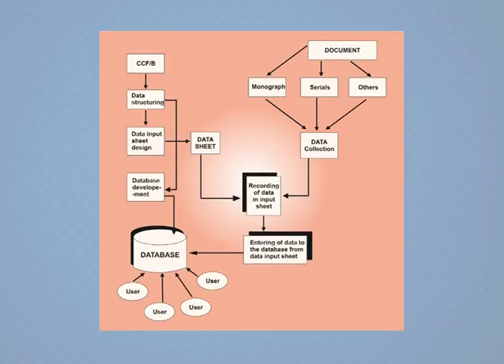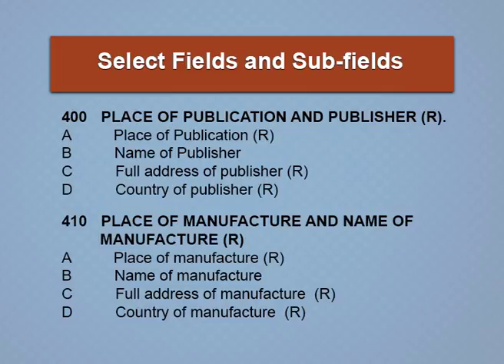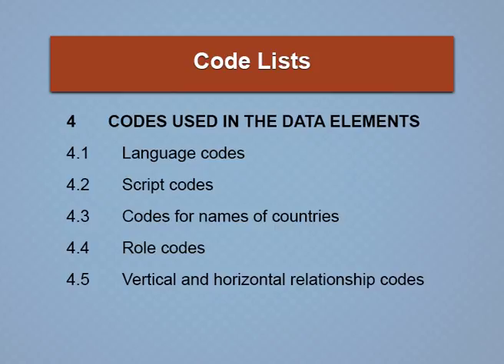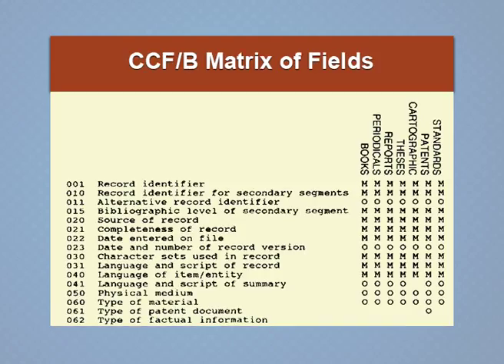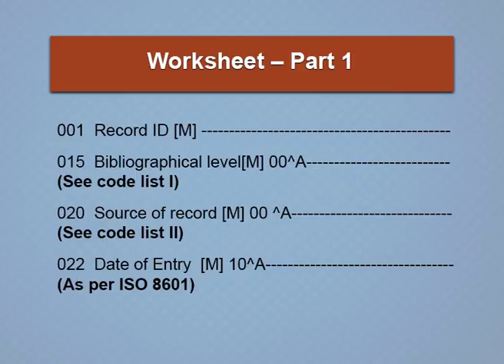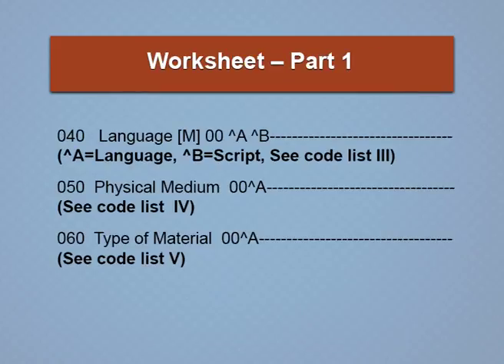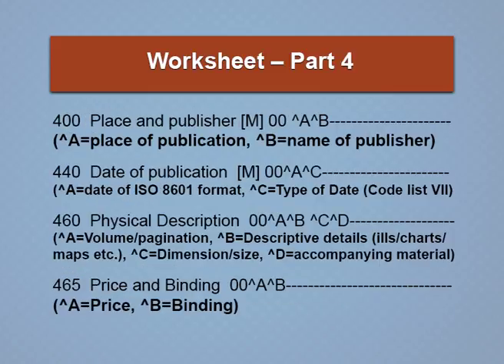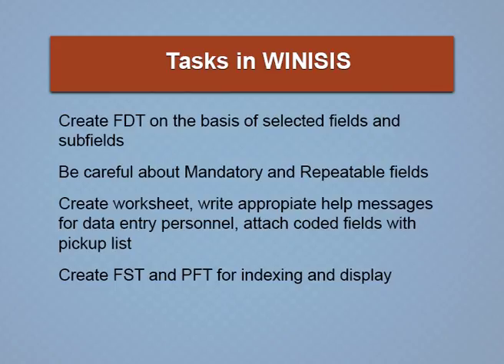Common Communication Format CCF in WINNIS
Subject :Library Science & Computer Science
Course  :Database and Content Organization